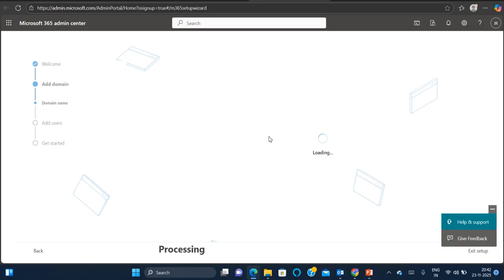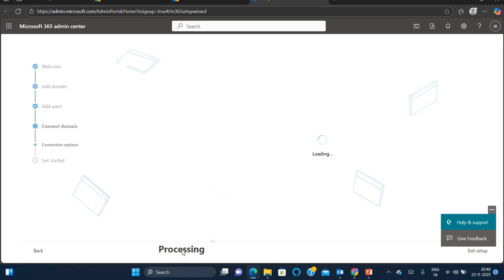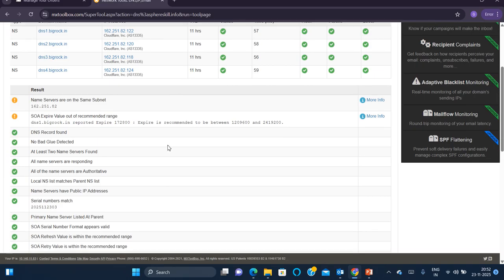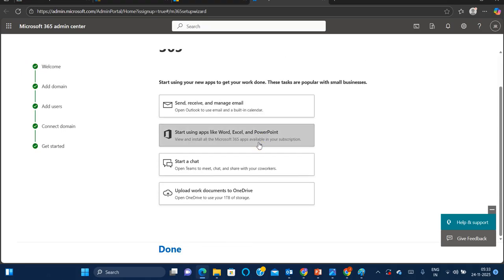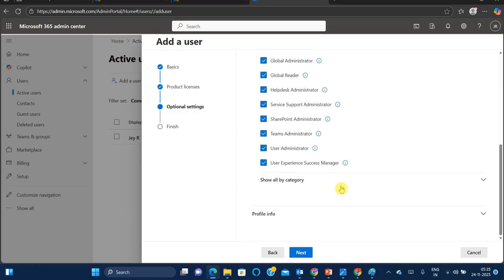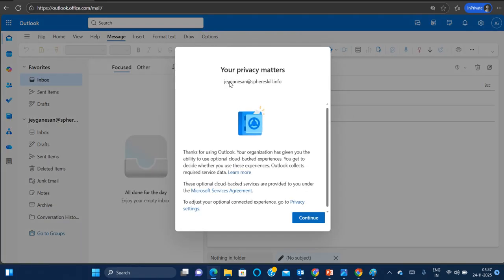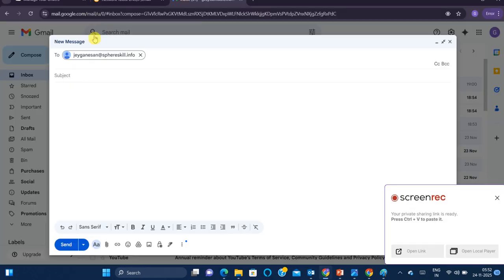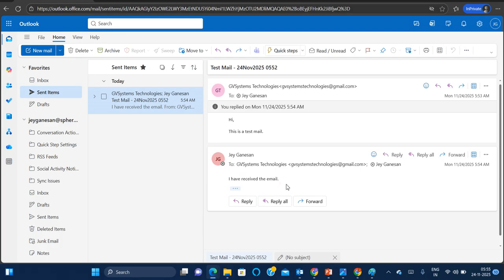MS Office 365 Basic Email Setup - Part II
Welcome to SphereSkill!
This is not just a theory session — you will see live real-time registration, domain verification, DNS configuration, mailbox creation, and email testing along with clear slides for quick understanding.

🔸 How to choose the correct Microsoft 365 email plan
🔸 How to register for an Office 365 Business account
🔸 How to verify your domain using DNS TXT record
🔸 How to configure MX, CNAME & TXT SPF records
🔸 How to create user mailboxes in Microsoft 365 Admin Center
🔸 How to test sending & receiving emails

Microsoft 365 Business Admin Center

Domain DNS Panel (GoDaddy / Hostinger / BigRock / Namecheap / etc.)

Outlook Web Access

SphereSkill Presentation Slides

💡 Best Practices Shared in This Video

✔ Enable MFA for security
✔ Use Outlook Mobile & Desktop Apps
✔ Keep DNS records updated
✔ Set password recovery methods
✔ Monitor mailbox health regularly

🔗 Useful Links

👍 Support SphereSkill